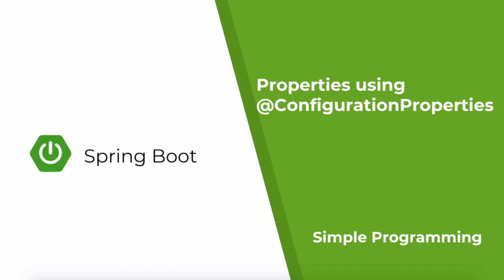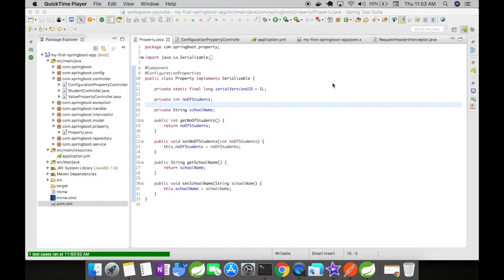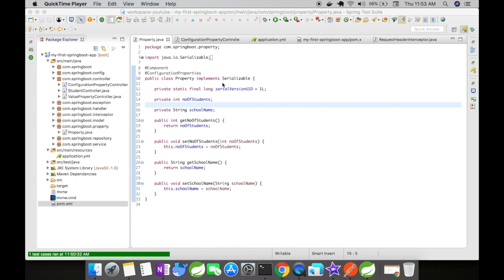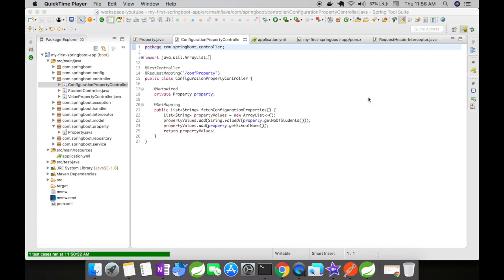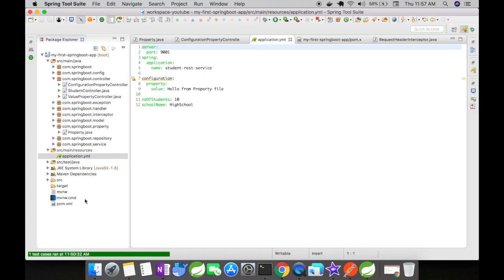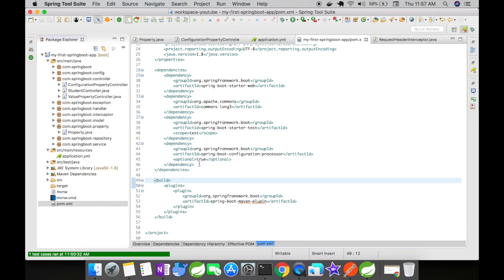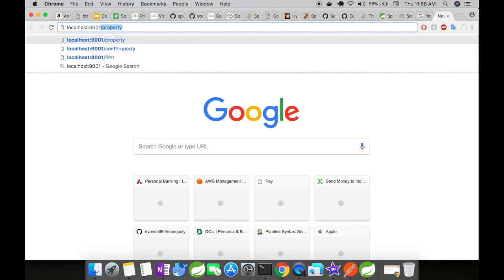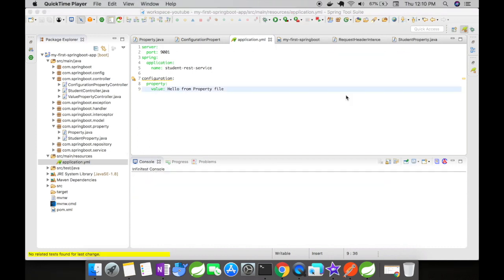Spring Boot - @ConfigurationProperties | PART 1 | Simple Programming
Spring Boot @ConfigurationProperties maps the entire property file into a java object.

Part 1 video explains a simple example